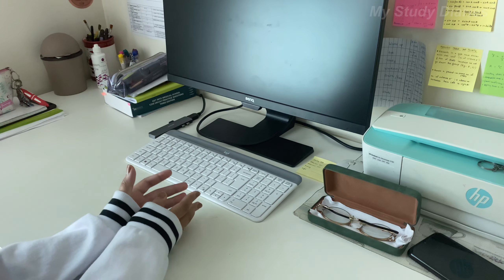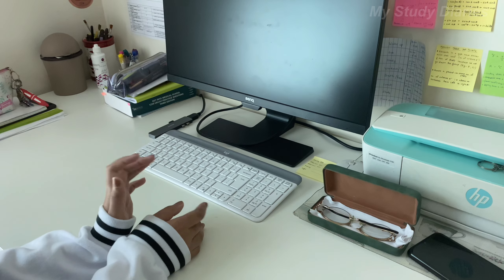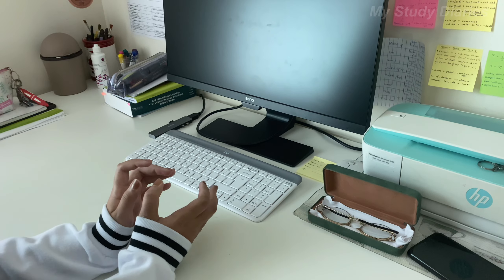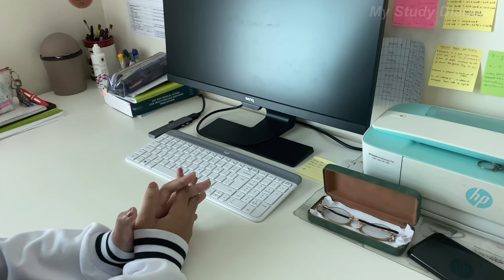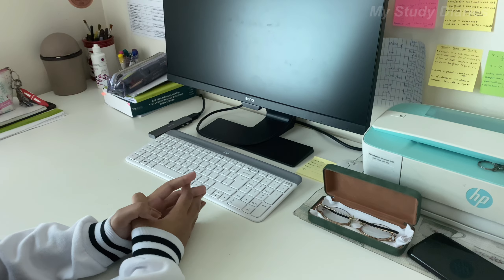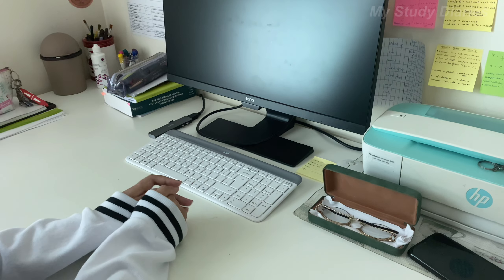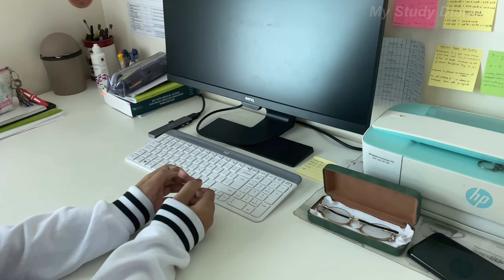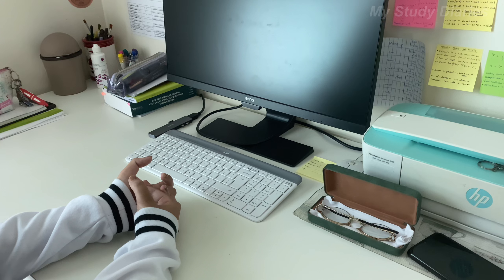My CBSE Re-evaluation Result (Class 12) + Life Update 😨